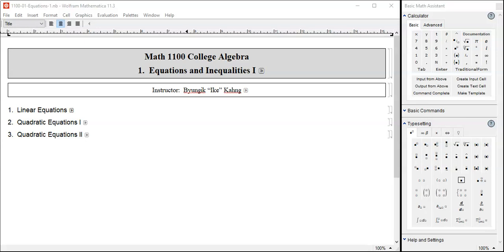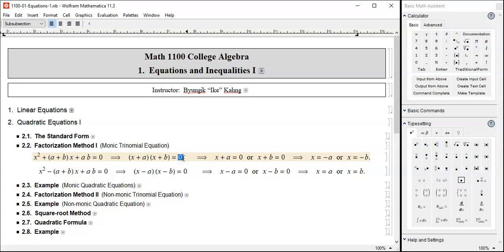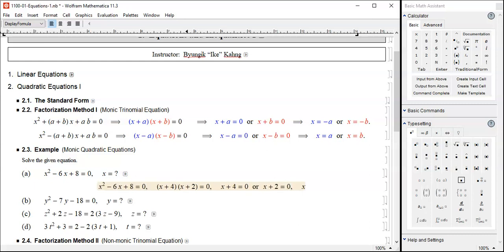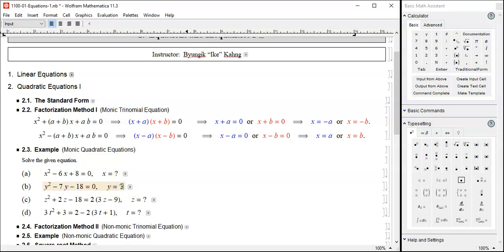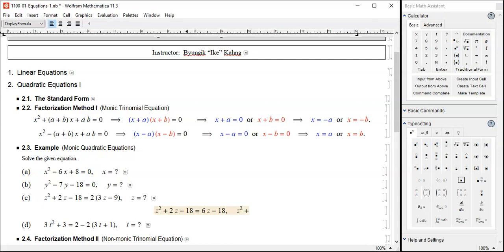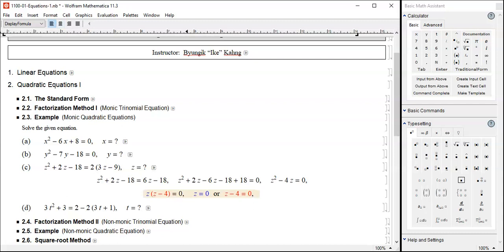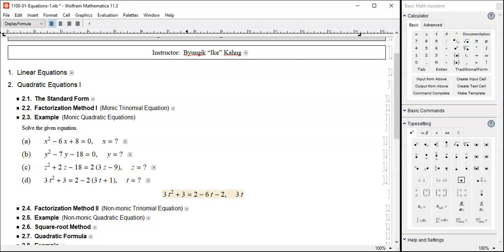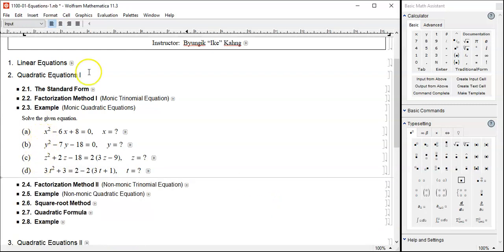1100 01 eq2 1